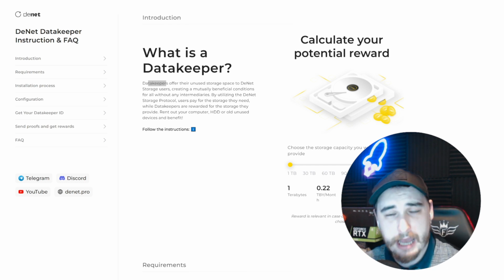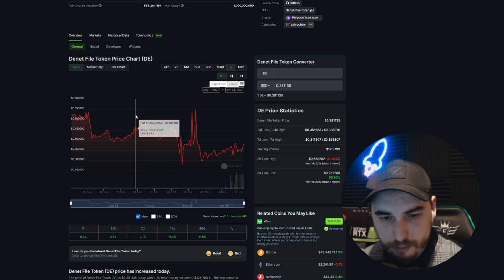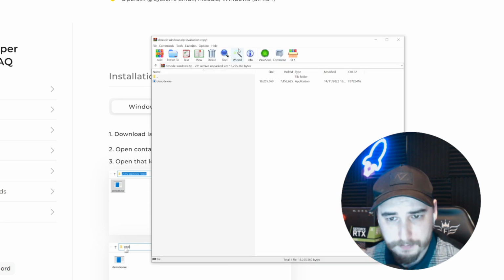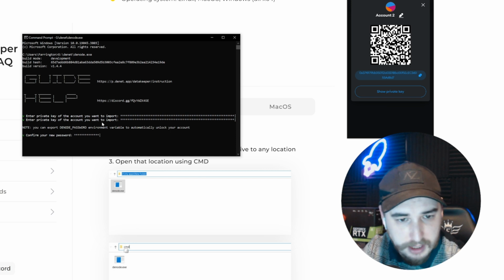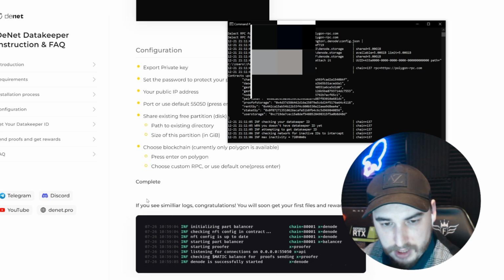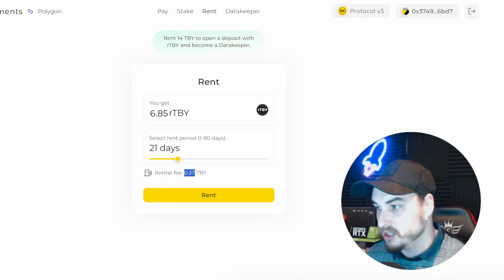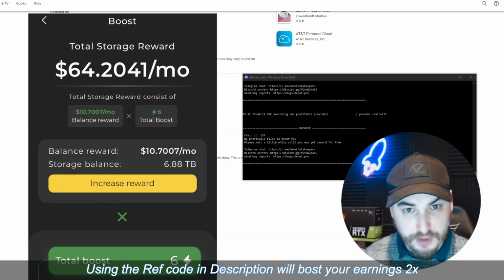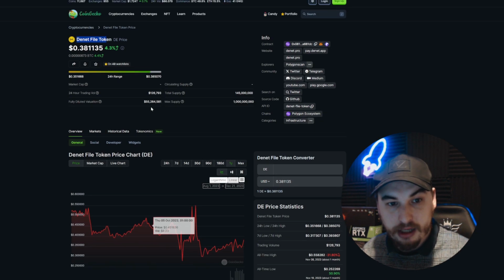DeNet Datakeeper Node Setup - Web3 Cloud Storage! Store & Earn Passive Income!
In today's video I'm going to be showing you how to set up a DeNet Datakeeper Node to earn daily passive income & show its earning potential;  Use my ref code to increase your Nodes earnings!

Use my referral and enjoy 2.5x rewards: 0x374979bb050112a03d1bbc00f5ecec36055a6bd7

Increase your rewards with an extra boost for an entire week!

- 1TB Seagate HDD $23
- 1TB KingSpec SSD $39

DeNet Node revolutionizes storage mining through eliminating complex computations traditionally associated with mining.

Here’s how it works:
1.no need for significant computing power; earn rewards by sharing free storage space;
2.files are replicated across at least 3 and without a maximum number of nodes for security; each file is encrypted for privacy;
3.Proof-of-Storage algorithm verifies stored fragments, enabling payment transactions;
4.three simple steps: provide space, store data securely, and get paid.

Check these out to earn more passive income on your PC!

Crypto